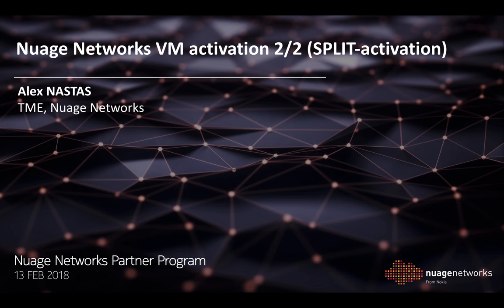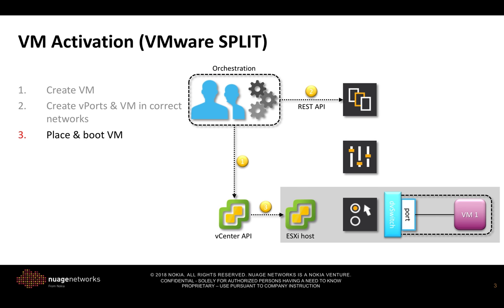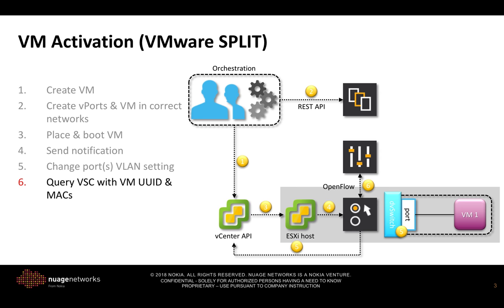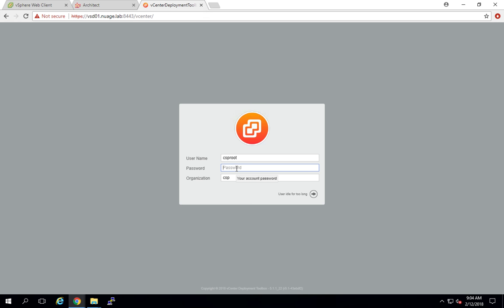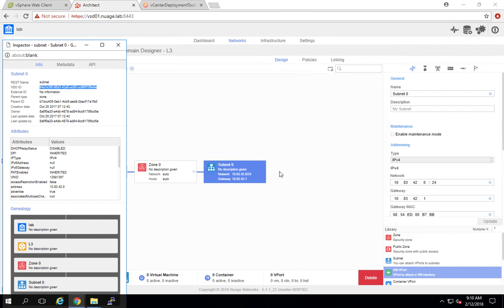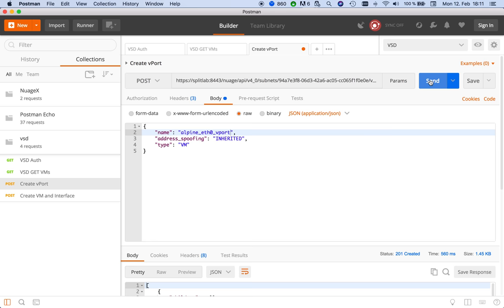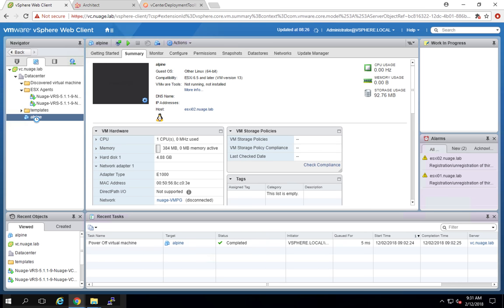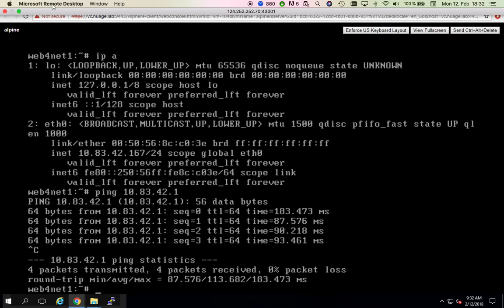Nuage Networks VM Activation on ESXi with VMware vCenter (Split Activation) 2 of 2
This video is 2 of 2 videos that walk the viewer through the process of VM activation in a vCenter/ESXi environment.All the VMs managed by Nuage Networks VSP in a vCenter/ESXi environment must be plugged into a VLAN-enabled port group such as PG in the figure VM Configuration Logical View. The traffic from all the other VLAN port groups is then received on the promiscuous mode-enabled port group (OVSPG) by the VRS Agent. The VRS Agent encapsulates/decapsulates the traffic and sends/receives the encapsulated traffic from the network interface. By registering with the API, the VRS Agent receives a callback whenever a new VM is started in vCenter on an ESXi hypervisor managed by Nuage. The Agent uses metadata  added to the VM profile to determine which VSD networking parameters to apply to a VM VNIC (for bottom-up activation) , or when split activation is used; it uses the VM information to verify the entities in the Nuage VSD  and is the one that is recommended.

The Agent can push a specific VLAN for each VNIC of the VMs on the VLAN port group. These VLANS, used to locally connect the user VMs to the Nuage VRS Agent, are internal VLANs without global significance. The Agent that chooses a specific VLAN instantiates a VLAN-tagged interface on the access interface of the VRS Agent. Because the port group is configured in promiscuous mode, the traffic from all the VLANs of all VMs is received on the access interface. VSP ensures that the traffic flows between different VNICs from different VMs, or different VNICs of the same VM, are isolated from each other. Because Nuage uses a vSphere Distributed Switch that is only used locally within that hypervisor, the VSP Agent ensures that the VLAN is only used once across the whole port group. Each VNIC attaching to the OVSPG port group gets a unique VLAN ID, which ensures that there is no cross-traffic between different VNICs.